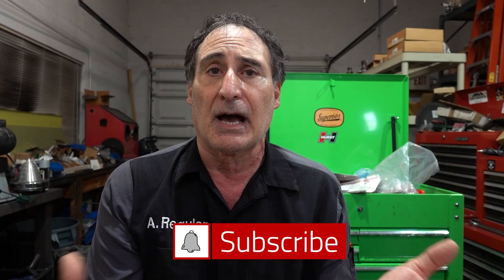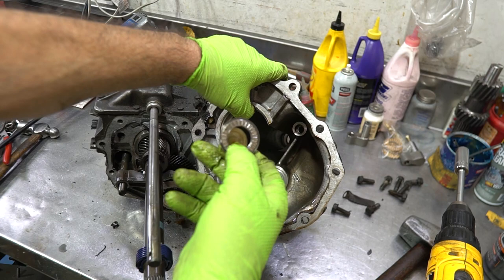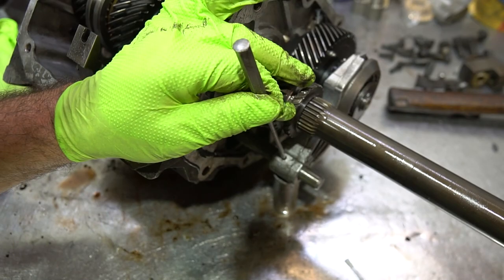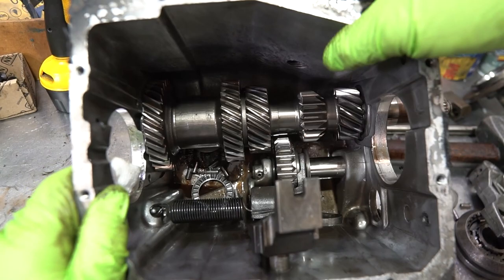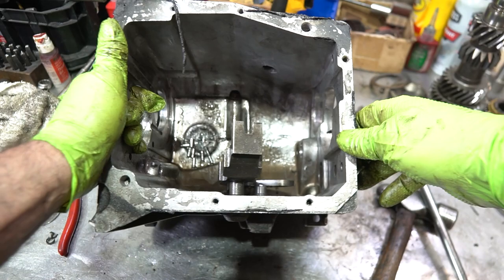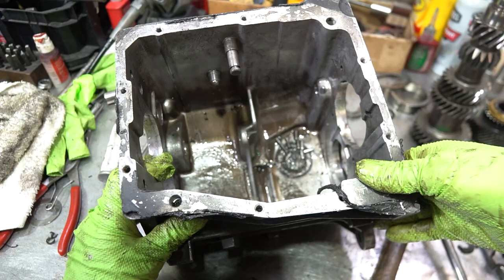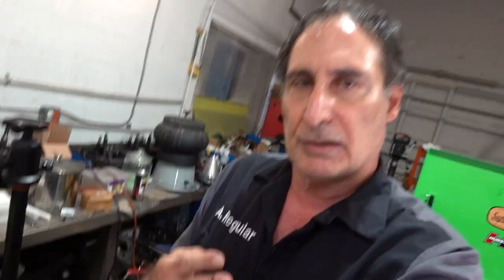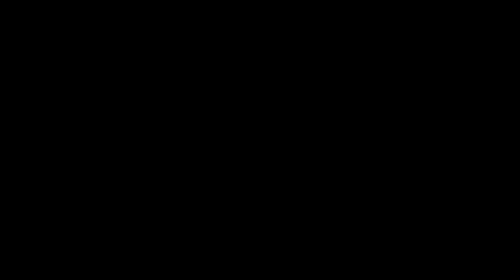Learn how to rebuild a T5 Non World Class 5 Speed - Part 1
In Part 1 Paul Cangialosi takes apart  a T5 Non world class or T5-NWC 5 speed. The 5 speed transmission is from 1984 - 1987 F body Camaro or Firebird. The technique can be used in any T5 NWC 5 speed including those used in the Jeep, AMC Eagle, Chevrolet S10 blazer and Nissan Turbo 280ZX / 300 ZX.

AMAZON STORE ~